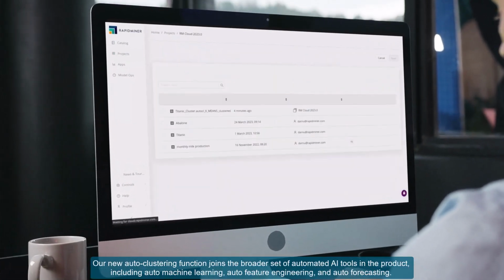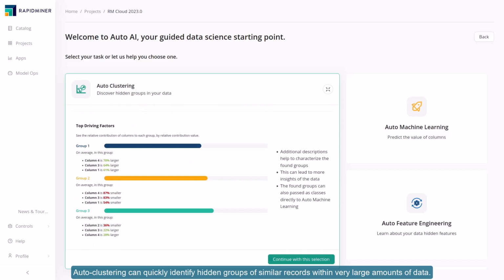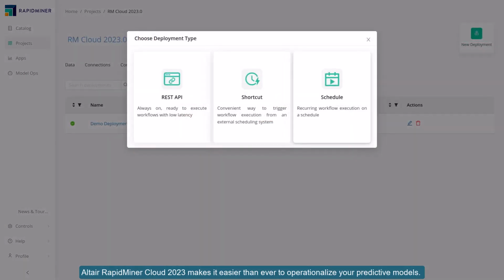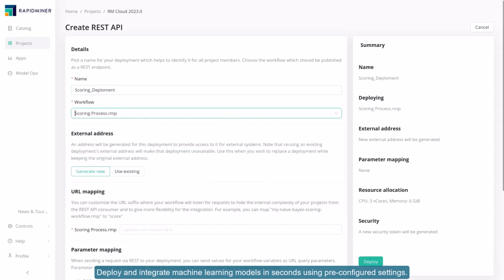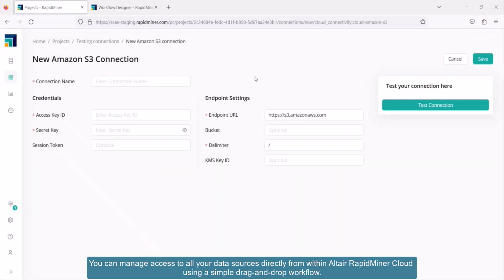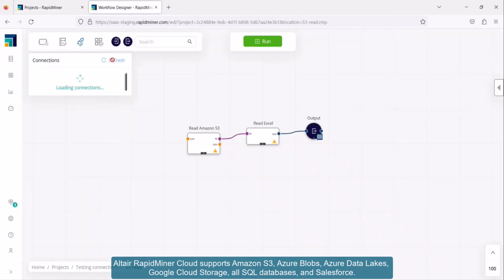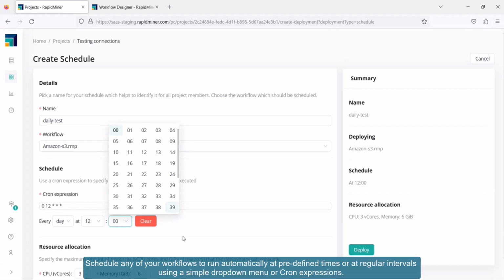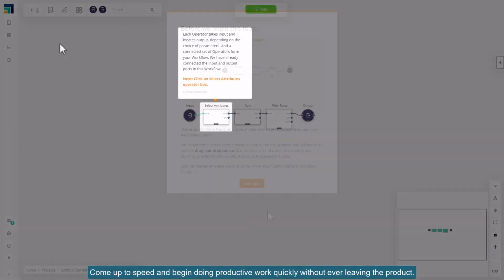Altair® RapidMiner® Cloud 2023.0: An Introduction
RapidMiner Cloud 2023.0 is now available! This new release includes several important improvements to our automated machine learning (AutoML) functions, simplified governance controls, and more.